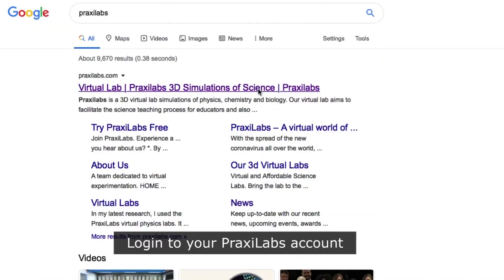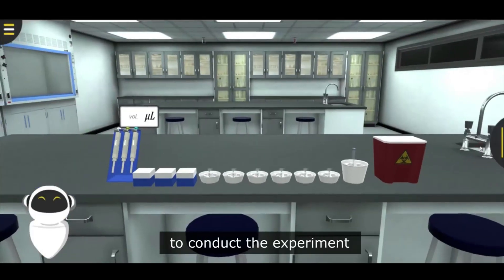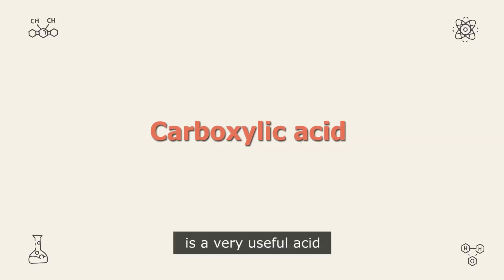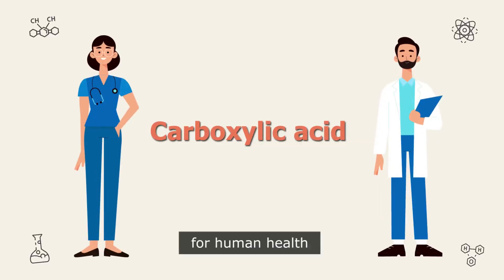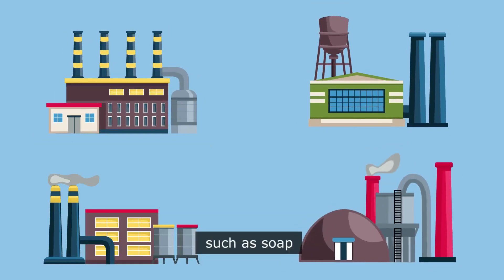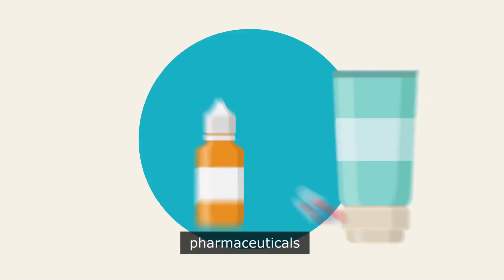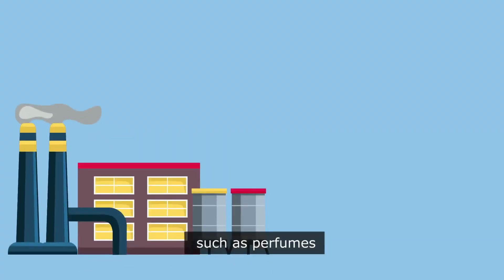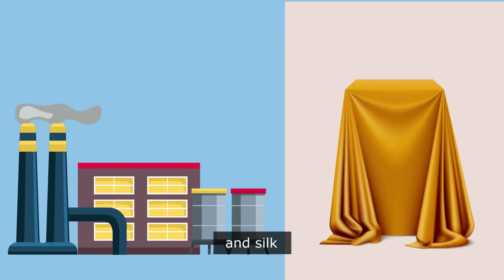How To Detect The Carboxyl Group in Organic Acids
Carboxylic acid contains the carboxyl functional group (-COOH). These acids turn a blue litmus paper to red. This group of compounds can be investigated with an acidity test.

In this experiment, we will carry out the acidity test by adding sodium bicarbonate to the acid. This will result in effervescence and the emergence of carbon dioxide gas. We will use acetic acid in this experiment using the virtual chemistry lab on PraxiLabs.